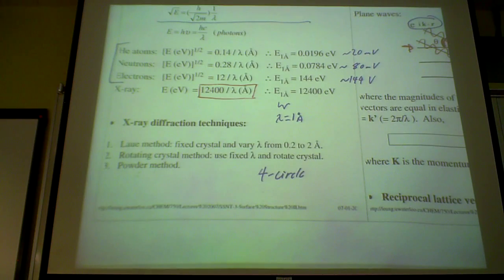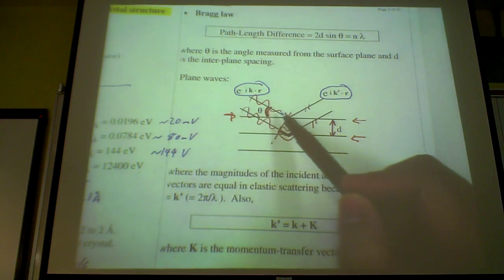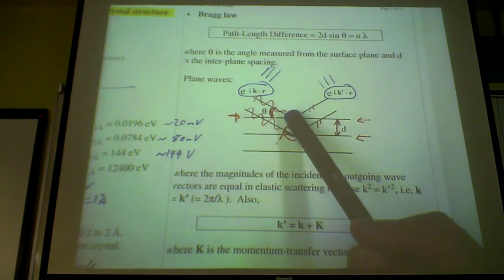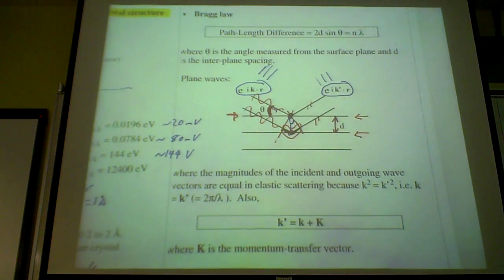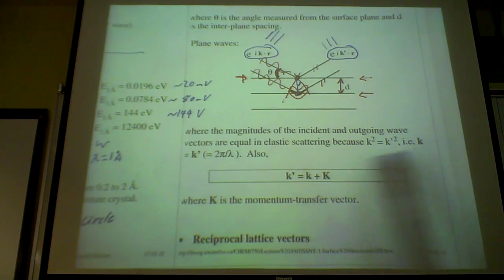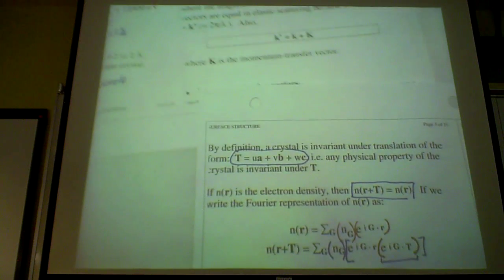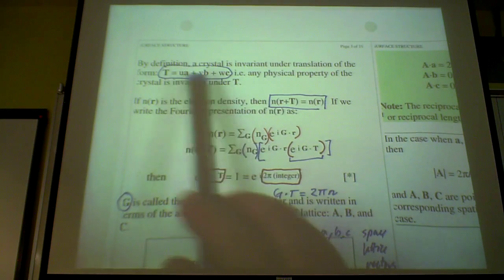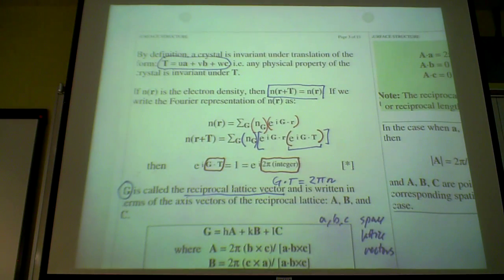Jan 28 - 4